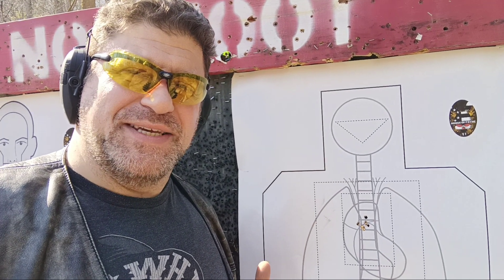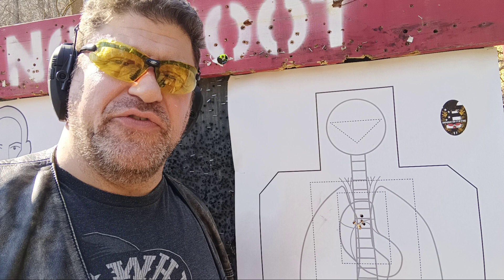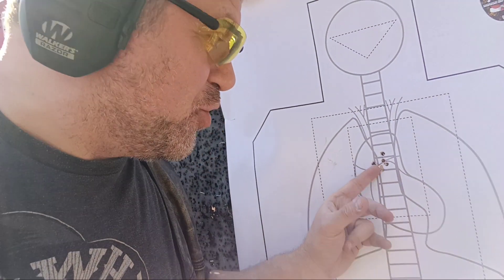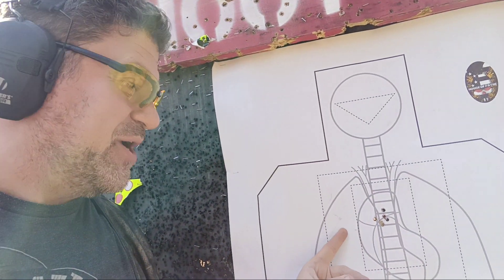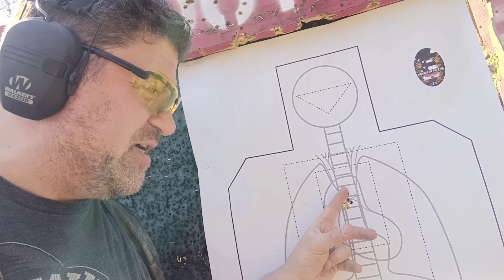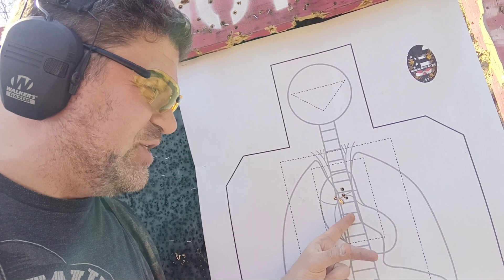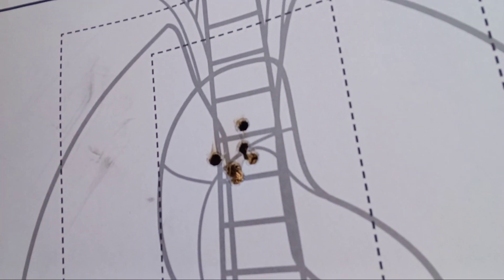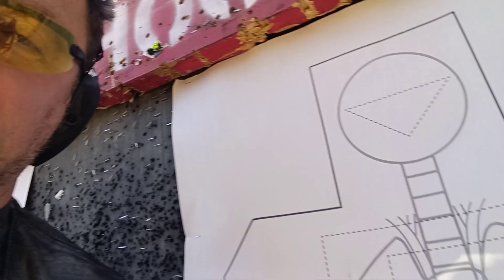rp63 HOP 158 JHP